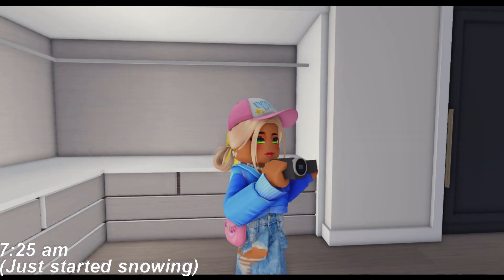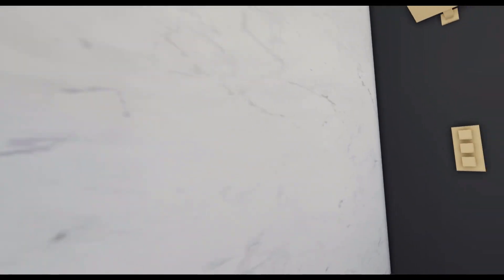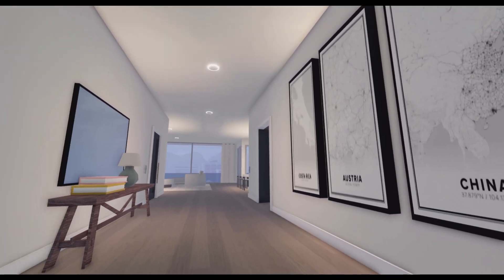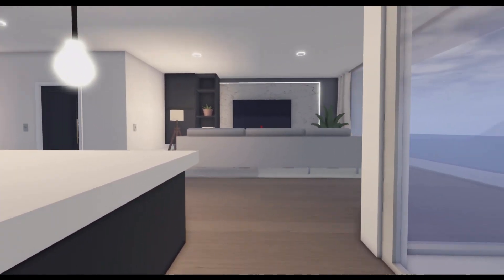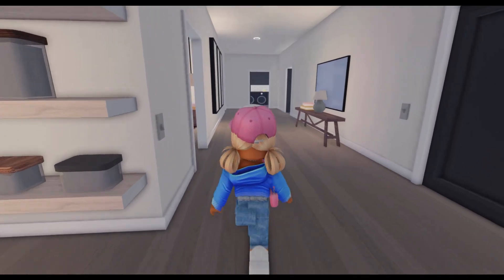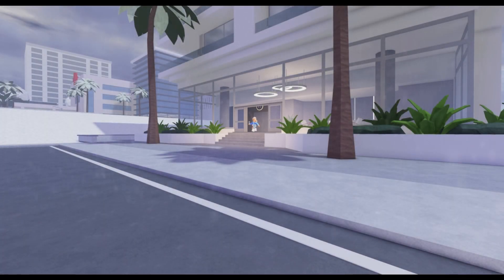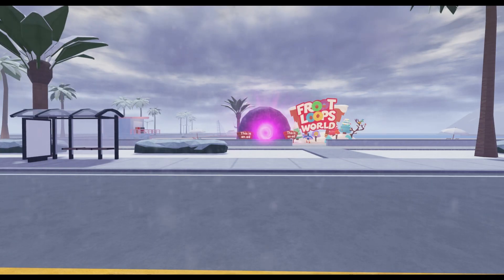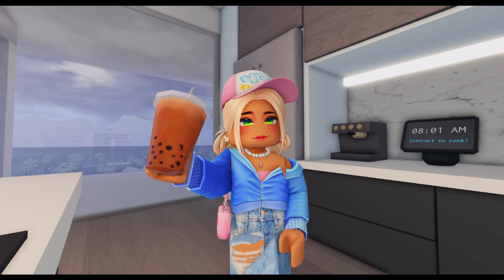Day in my life *MY SISTER IS MOVING IN WITH ME?!?* (Voice RP) (Berry Avenue)